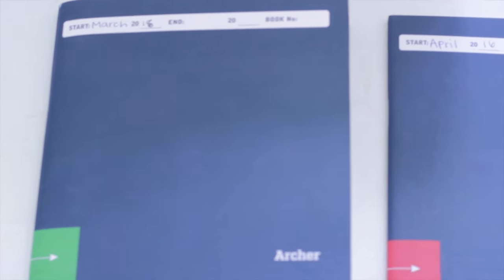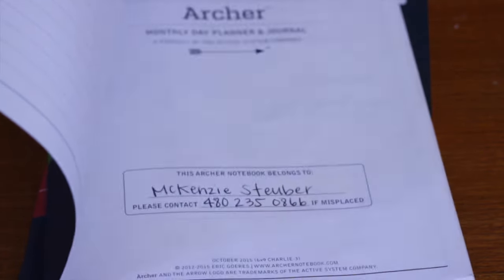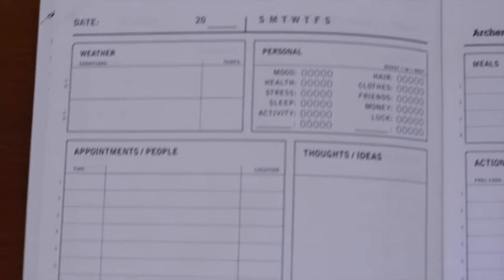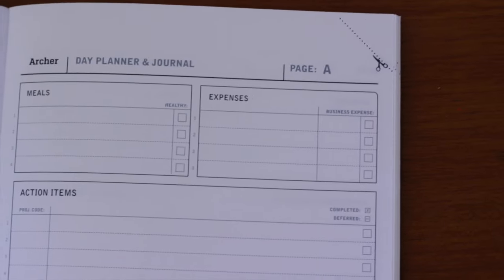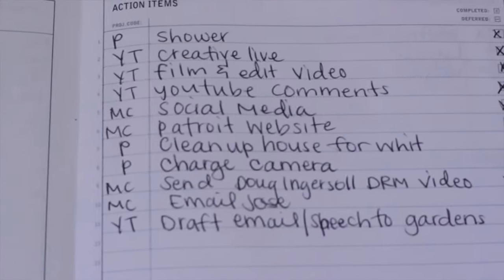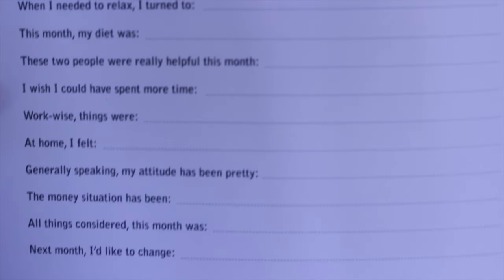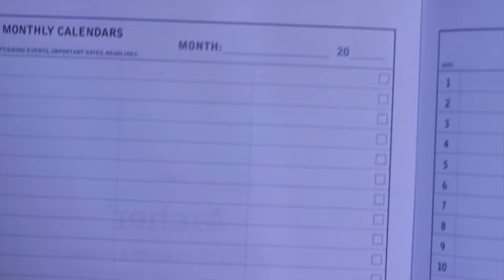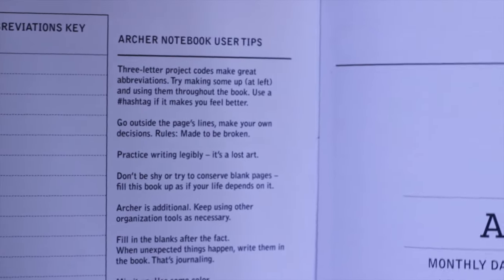Archer Planner Review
Get organized!

If you have used these before, let me know what you think!